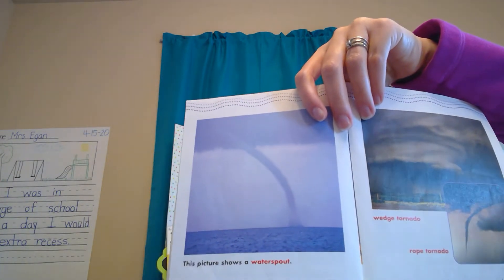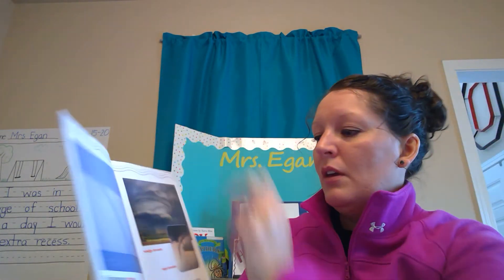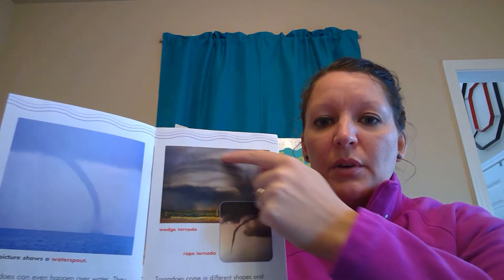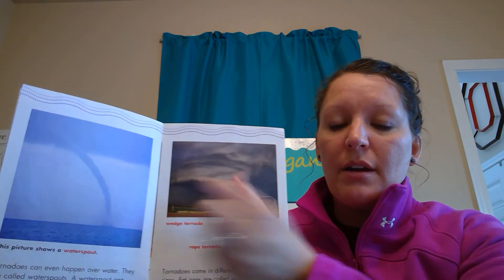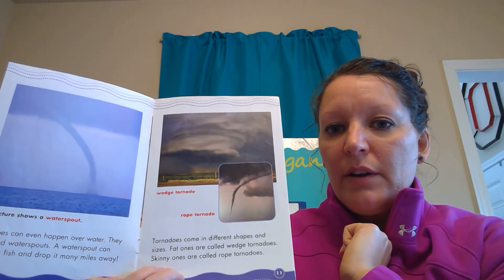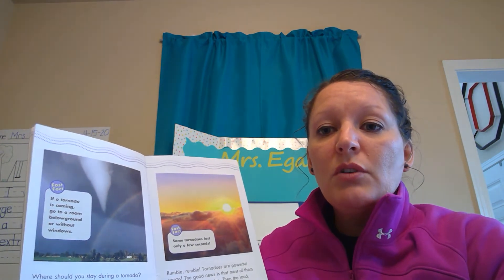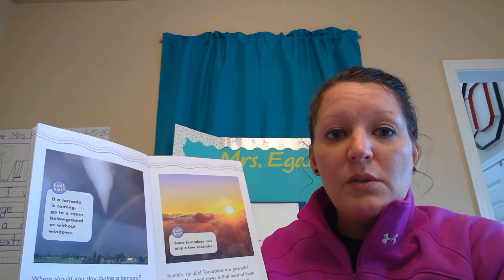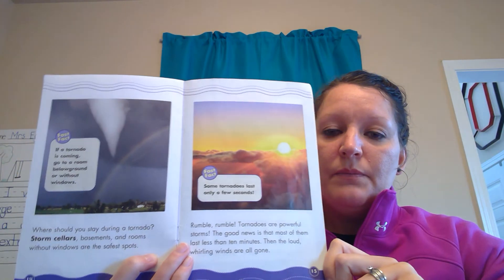Tornadoes! by Justin McCory Martin Read-Aloud for NTI Week of 4-27 to 5-1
Mrs. Egan reads Tornadoes! by Justin McCory Martin and discusses identifying information from the text and comparing it to another text with a similar topic.